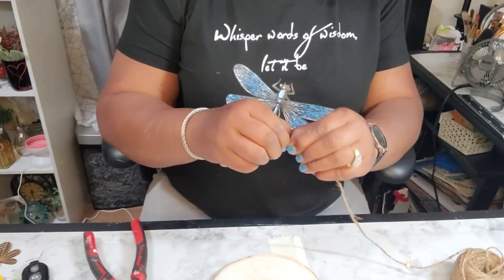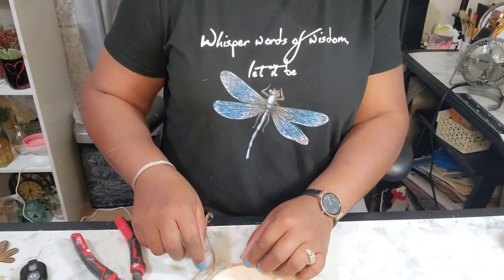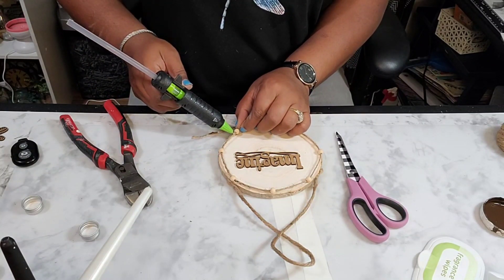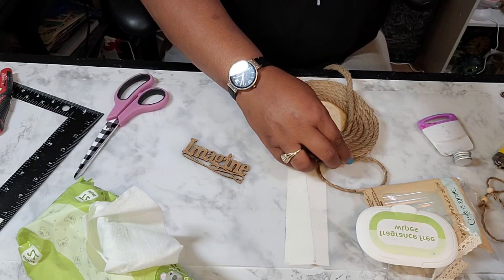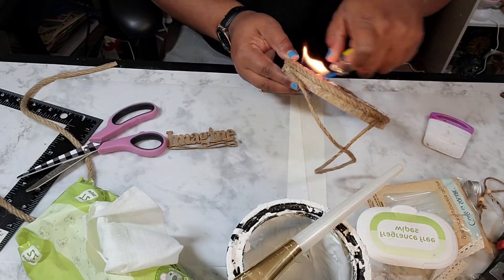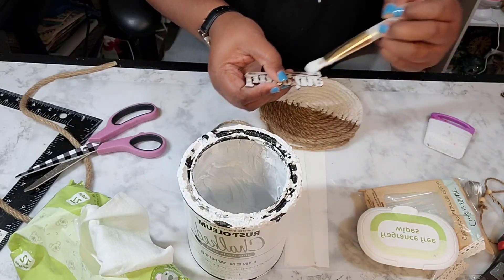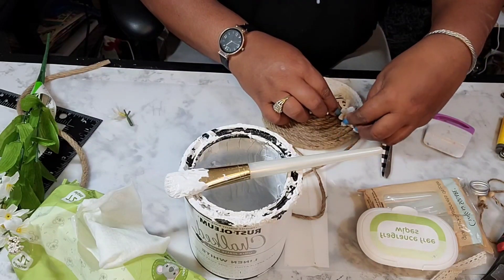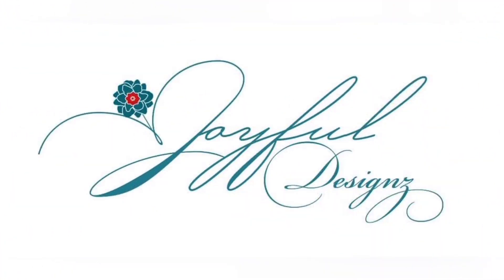DT Wood Slice Wall Decor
This cute decor was a creation that started out one way and ended up looking totally different. This DIY is not only affordable but easy to recreate! 🥰

Items Needed are as follows:
Wood Slice (Dollar Tree)
Imagine Die Cut Word (Dollar Tree)
Jute Rope (Dollar Tree)
Florals (Dollar Tree)
Rustoleum White Chalk Paint (Walmart/Amazon)
Surebonder Mini High Temp Glue Gun (Amazon)

Thank you all for your support of my channel!